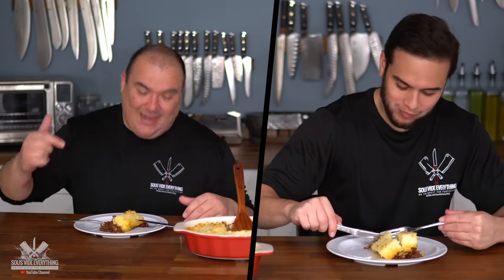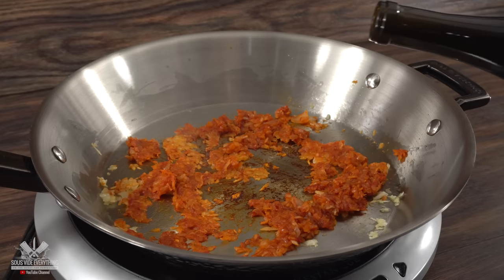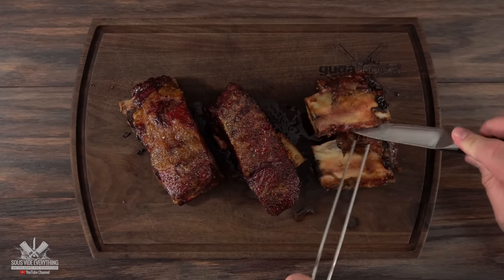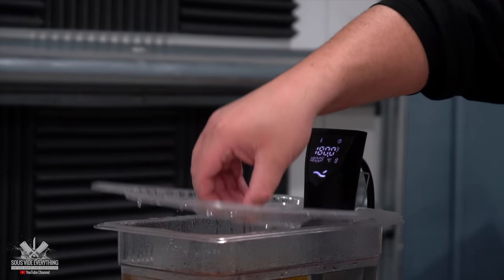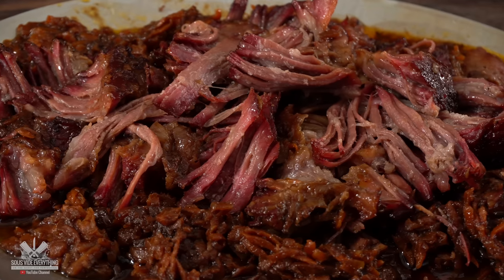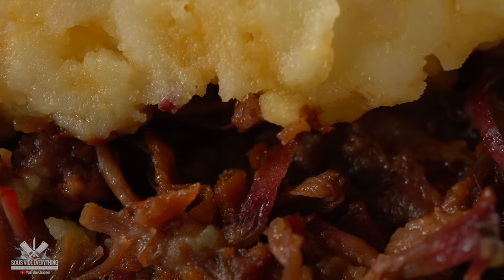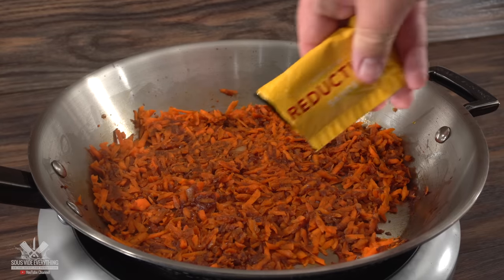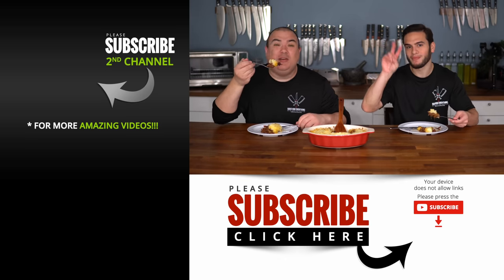I made SHEPHERD'S Pie way better by using sous vide!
This is not your standard Shepherd's pie. I know the original is good, but I promise you have not seen one done like this. Making it sous vide just makes it 10x easier but 100x more flavorful. It's so convenient to make as you can do everything ahead of time and just assemble when it's time to eat.

* SVE MERCH *
Cups & Boards
* MAIL TIME Want to send something?
13876 SW 56th Street #128

* EVERYTHING I USE in one LINK *

* Sous Vide Mashed Potatoes *
4 large potatoes
2 tbsp butter
2 tbsp milk
4 tbsp cream cheese

* Shepherd's Pie Sauce *
1 Onion Grated,
3 Cloves of garlic
4 Carrots
3 tbsp Worcestershire sauce
1 Demi Glace
2 Bay leafs

 * Short Ribs by Grand Western Steaks